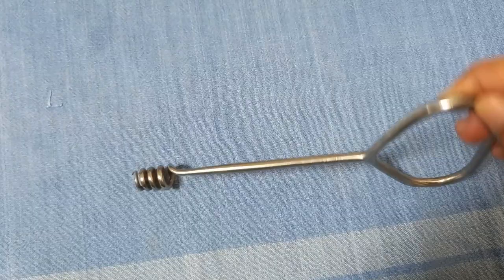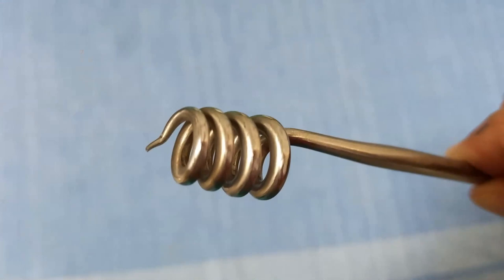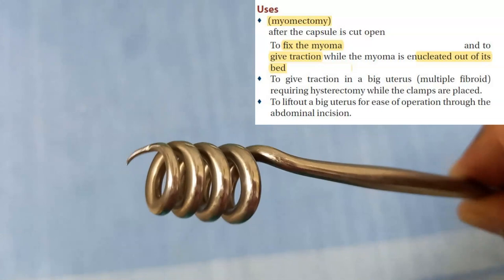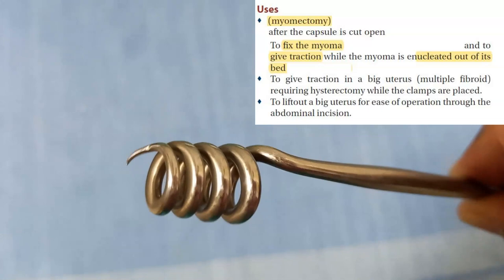Gynecology Myoma screw Myomectomy instrument real Leiomyoma Fibroid uterus surgery Uses